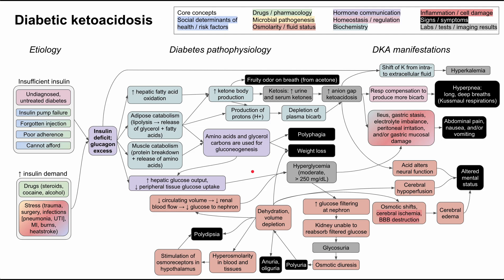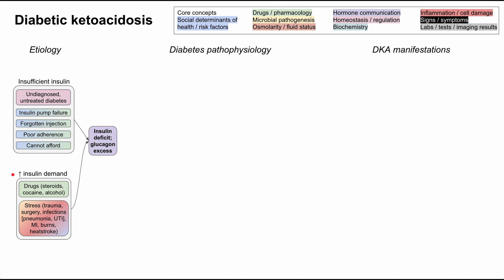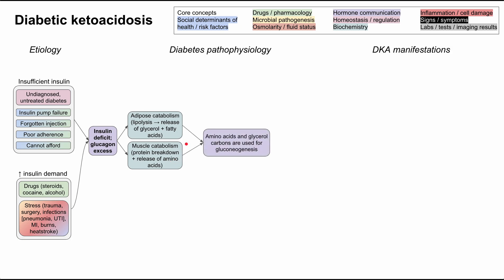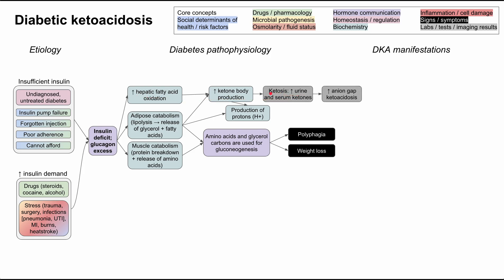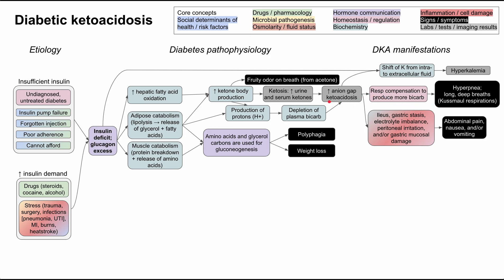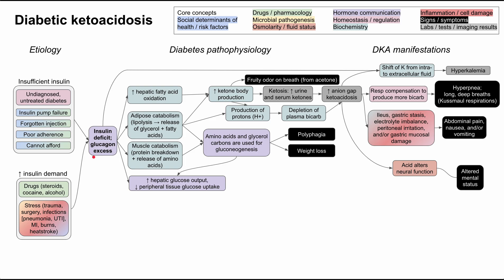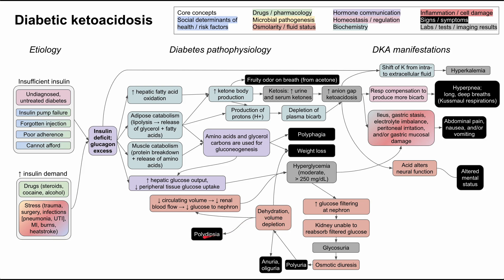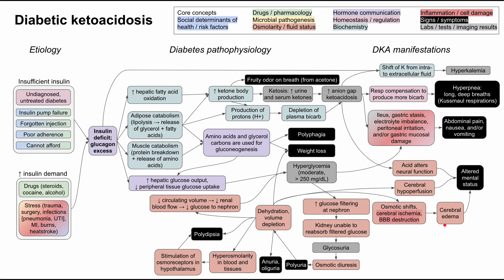Diabetic ketoacidosis (mechanism of disease)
This is a mechanism of disease map for diabetic ketoacidosis, covering the etiologies of DKA, the diabetes pathophysiology, and some of the DKA-specific manifestations.

ADDITIONAL TAGS:
Inflammation / cell damage
Signs / symptoms
Labs / tests / imaging results
Diabetic ketoacidosis
Core concepts
Social determinants of
health / risk factors
Drugs / pharmacology
Microbial pathogenesis
Osmolarity / fluid status
Hormone communication
Homeostasis / regulation
Biochemistry
Diabetes pathophysiology
Insulin deficit;
glucagon excess
Adipose catabolism (lipolysis → release of glycerol + fatty acids)
Muscle catabolism (protein breakdown + release of amino acids)
↑ hepatic fatty acid oxidation
↑ ketone body production
Ketosis: ↑ urine and serum ketones
Amino acids and glycerol carbons are used for gluconeogenesis
Polyphagia
Weight loss
Hyperglycemia (moderate,
250 mg/dL)
↑ glucose filtering
at nephron
Kidney unable to reabsorb filtered glucose
Glycosuria
Osmotic diuresis
Polyuria
Dehydration, volume depletion
↓ circulating volume → ↓ renal blood flow → ↓ glucose to nephron
Polydipsia
Hyperosmolarity in blood and tissues
Stimulation of osmoreceptors in hypothalamus
Undiagnosed, untreated diabetes
Drugs (steroids, cocaine, alcohol)
Insulin pump failure
Forgotten injection
Poor adherence
Cannot afford
Stress (trauma, surgery, infections [pneumonia, UTI], MI, burns, heatstroke)
Insufficient insulin
↑ insulin demand
Etiology
↑ hepatic glucose output,
↓ peripheral tissue glucose uptake
↑ anion gap ketoacidosis
Resp compensation to produce more bicarb
Production of protons (H+)
Depletion of plasma bicarb
Shift of K from intra- to extracellular fluid
Hyperkalemia
Hyperpnea;
long, deep breaths (Kussmaul respirations)
Abdominal pain, nausea, and/or vomiting
Ileus, gastric stasis, electrolyte imbalance, peritoneal irritation, and/or gastric mucosal damage
Cerebral hypoperfusion
Acid alters neural function
Osmotic shifts, cerebral ischemia, BBB destruction
Cerebral edema
DKA manifestations
Anuria, oliguria
Fruity odor on breath (from acetone)